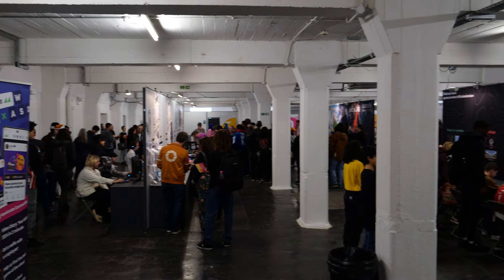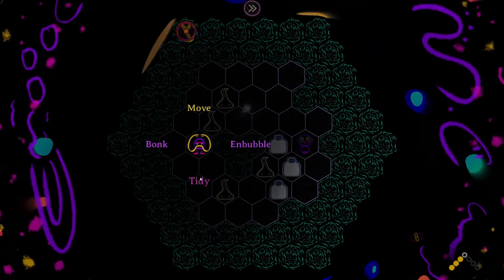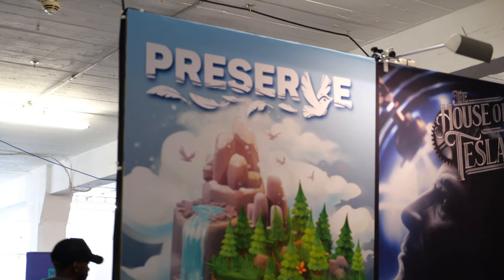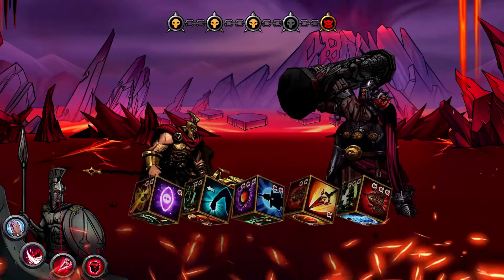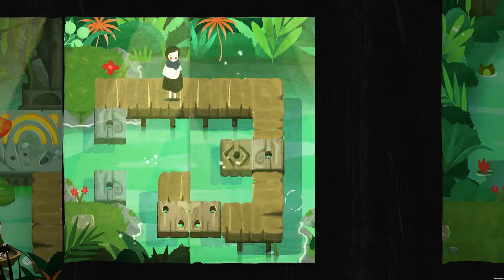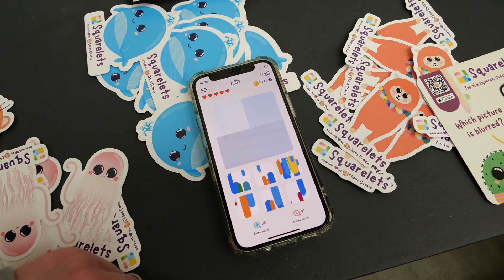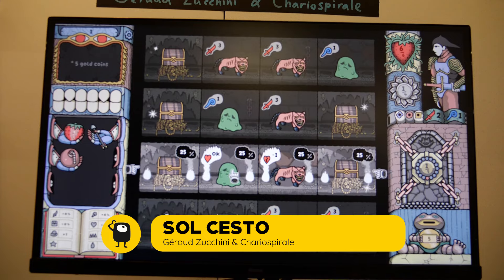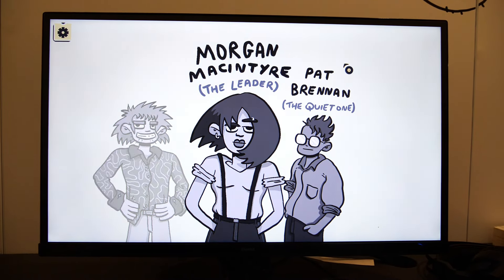Thinky Games at WASD 2024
@Electrondance  takes us through the thinky titles he found as WASD 2024.

00:00 Intro
00:38 Microtopia (@GoblinzPublishing)
01:29 The Waking Knot (@bonglesystems8938)
06:04 Preserve (@grindstonepublishing)
06:47 The Mermaid Mask (@SFBGamesTube)
07:38 Last Spartan: Glory Over Madness (@BADSpieleStudio)
09:22 Zephon (@ProxyStudios)
10:10 Paper Trail (@newfangledgames)
12:35 Squarelets (@ChaosCookieGames)
13:08 LOK Digital (@BlazGracar, @raindrinker988, @Draknek)
16:36 Kriegsfront Tactics (@togeproductions)
17:22 Sol Cesto (@DocGeraud)
18:34 Wax Heads (@WaxHeadsGame)
22:19 Outro

ThinkyGames.com is an initiative of Carina Initiatives, who may have professional relationships with individuals and businesses related to the content of this video.